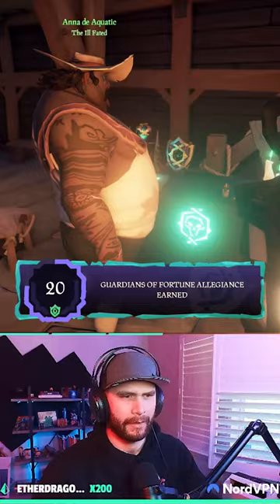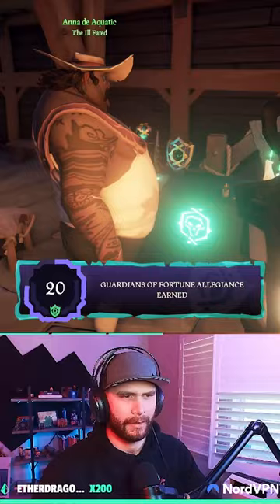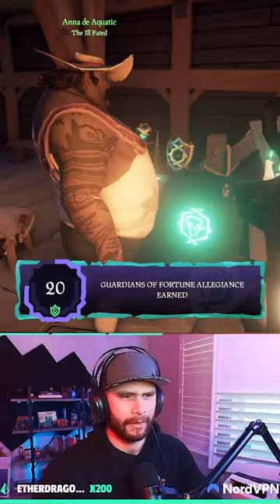FASTEST WAY to get ALLEGIANCE and REPUTATION in SEASON 8!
THIS is the FASTEST WAY to get ALLEGIANCE and REPUTATION in SEASON 8!